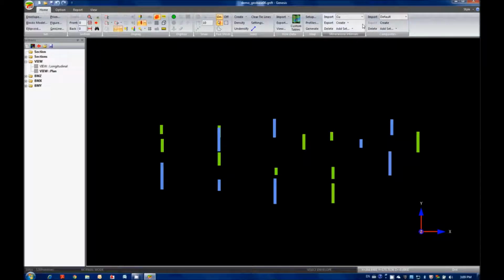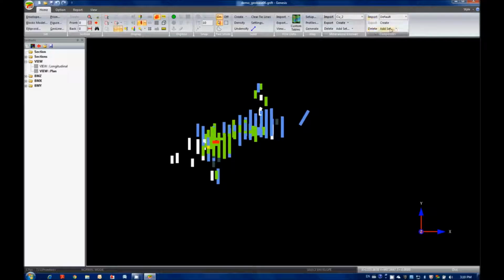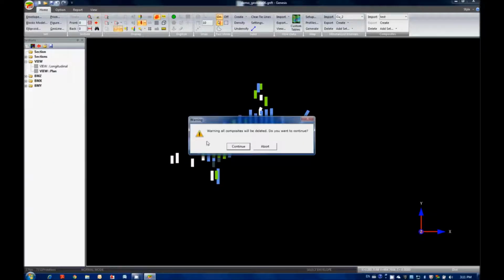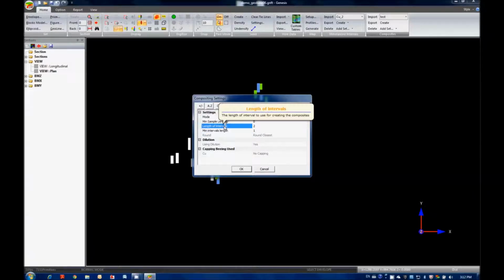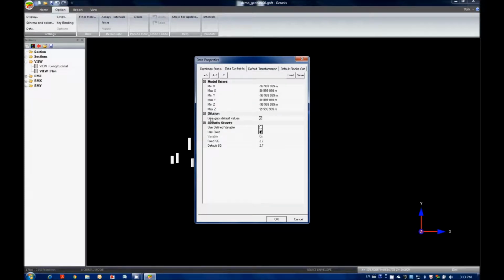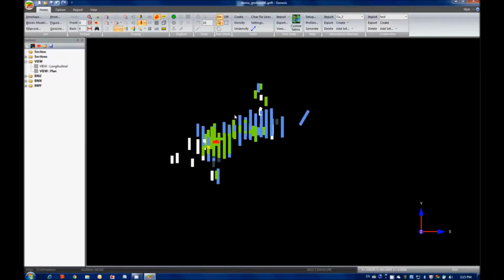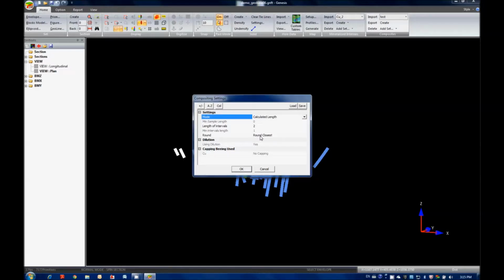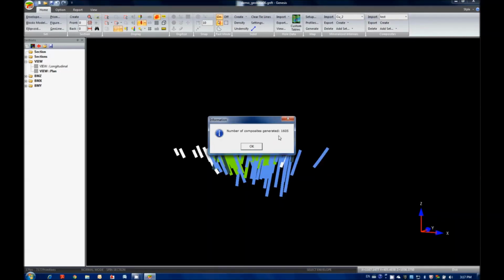Genesis - Composites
Managing Composites in Genesis